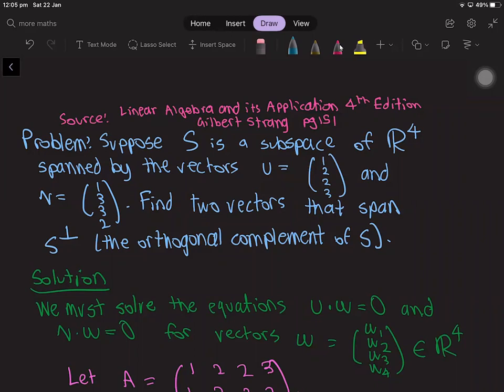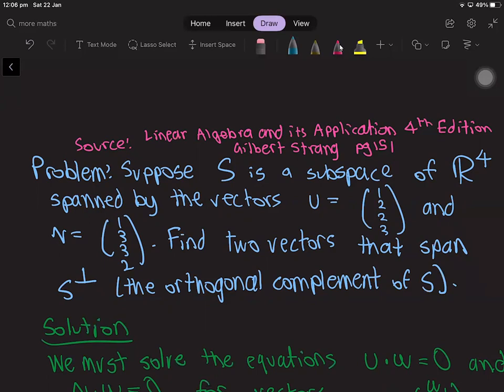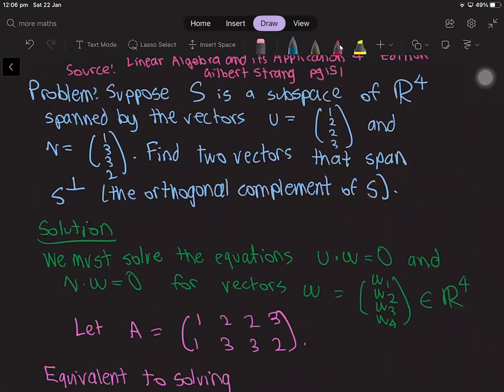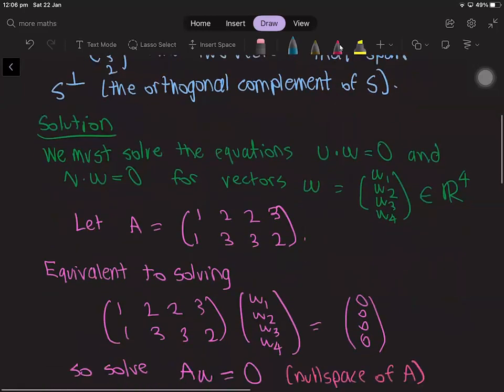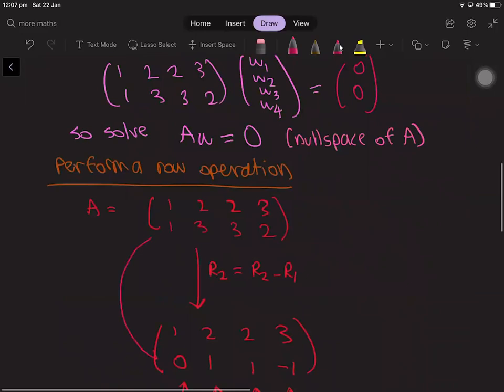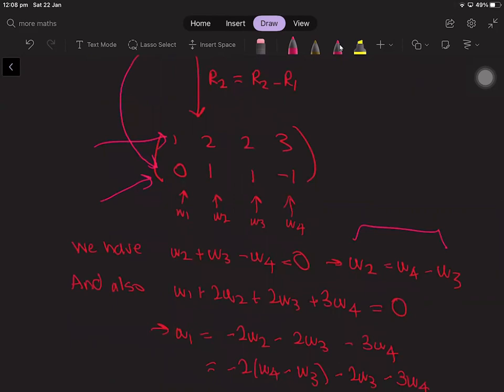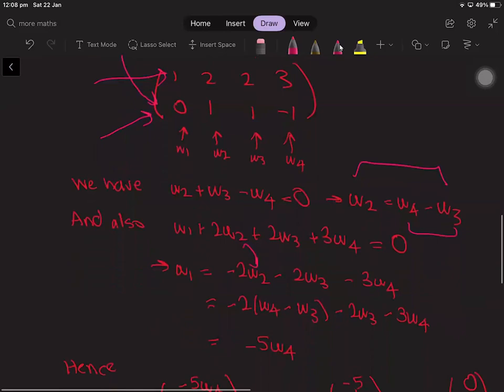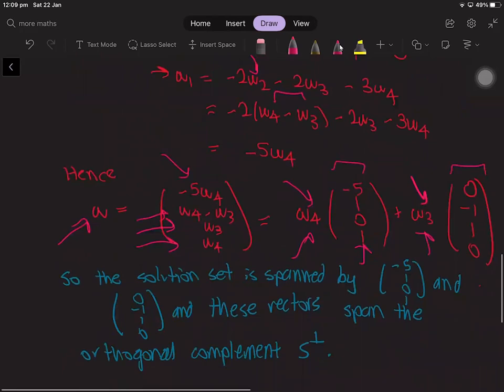Linear Algebra - Finding the Orthogonal Complement of a subspace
Problem source - Linear Algebra and its Applications 4th Edition Gilbert Strang pg151